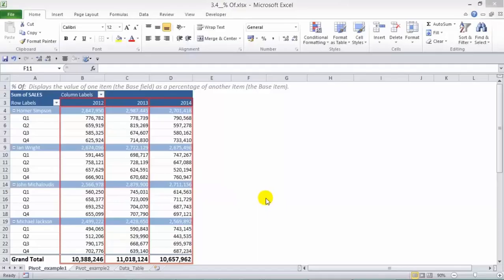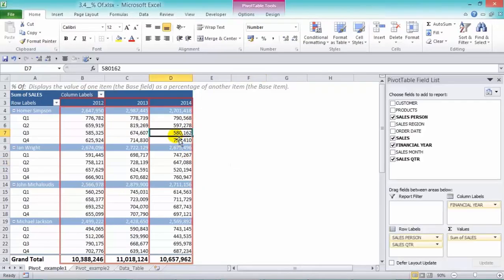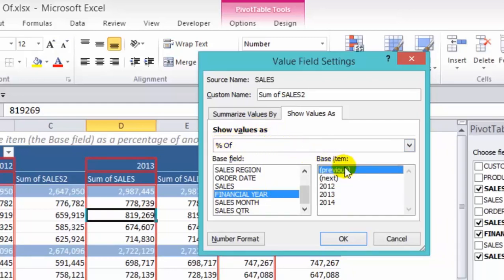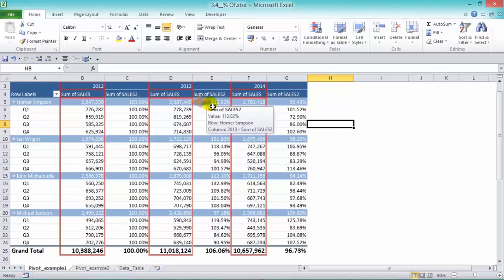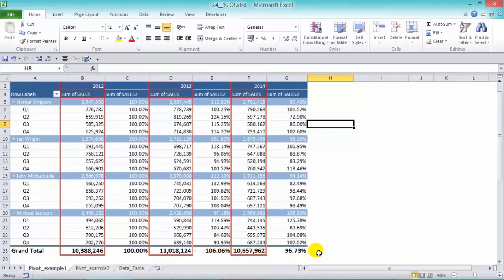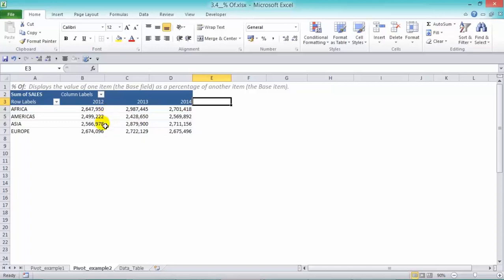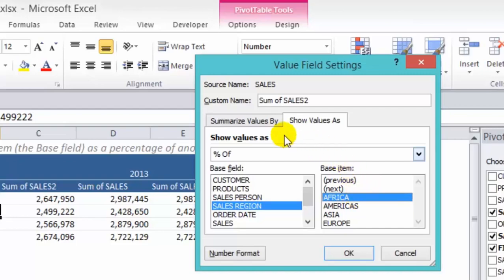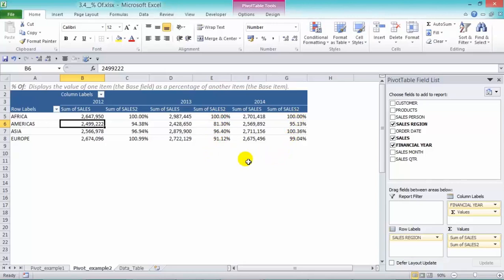Pivot Table Excel Tutorial - Show The Percent Of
Excel Pivot Tables have a lot of useful calculations under the SHOW VALUES AS option and one that can help you a lot is the PERCENT OF calculation.

It will display the value of one item (the Base Field) as the percentage of another item (the Base Item).

This option will immediately calculate the percentages for you from a table filled with numbers such as sales data, expenses, attendance, or anything that can be quantified.

👨‍🏫 MyExcelOnline Academy Online Excel Courses 👇
1,000 Microsoft Excel video training tutorials & support covering Formulas, Macros, VBA, Pivot Tables, Power Query, Power Pivot, Power BI, Charts, Financial Modeling, Dashboards, Word, PowerPoint, Outlook, Access, OneNote, Teams & MORE...

101 Most Popular Formulas Paperback on Amazon
101 Ready To Use Macros Paperback on Amazon
101 Best Excel Tips & Tricks Paperback on Amazon

Cheers,

JOHN MICHALOUDIS
Chief Inspirational Officer & Microsoft MVP